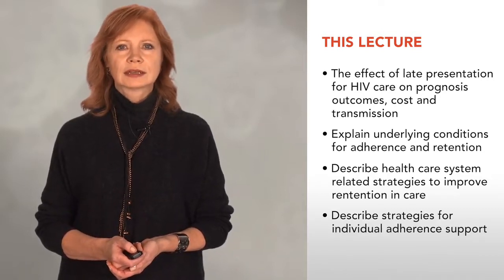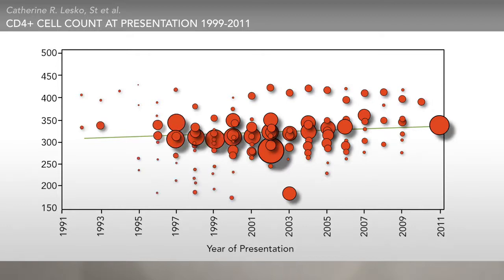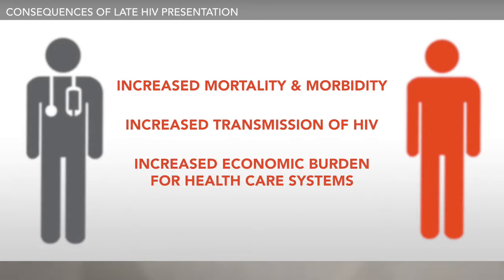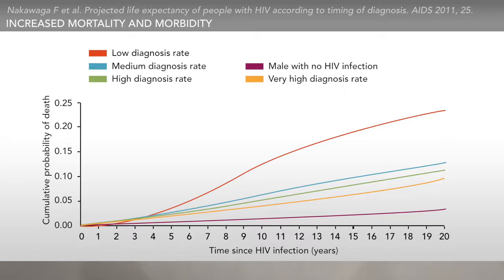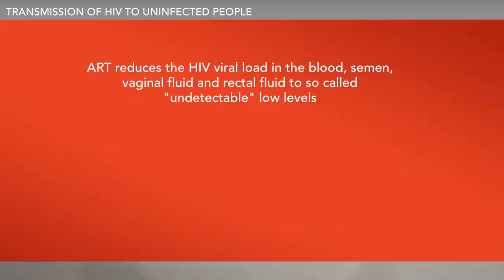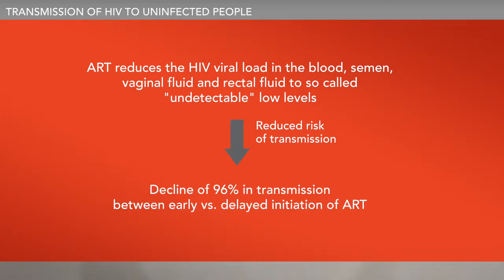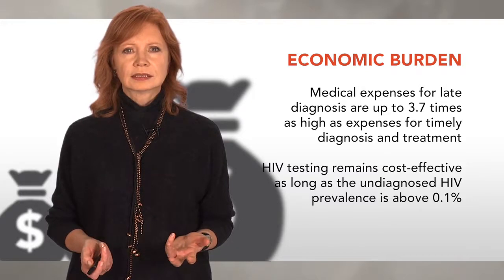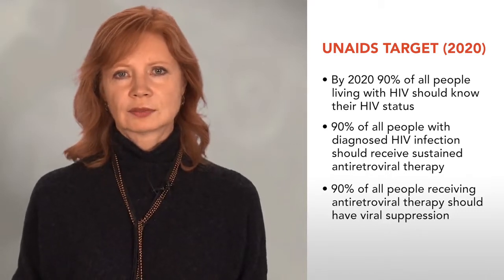HIV 101: Retention in HIV Care & Adherence, Part 1 Irina Eramova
The European AIDS Clinical Society is a not-for-profit organisation whose mission is to promote excellence in standards of care, research and education in HIV infection and related co-infections, and to actively engage in the formulation of public health policy, with the aim of reducing HIV disease burden across Europe.

This video is dedicated to the brave men and women of the 856th Engineering & Construction Battalion of the AFP Reserve Command.